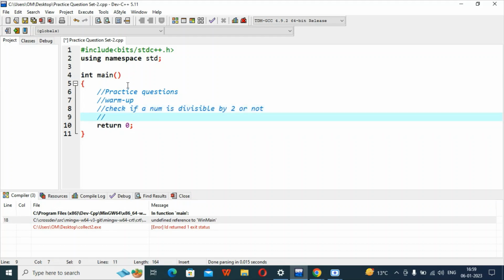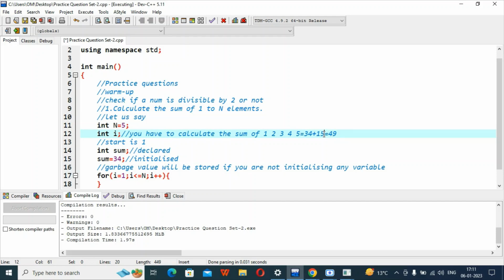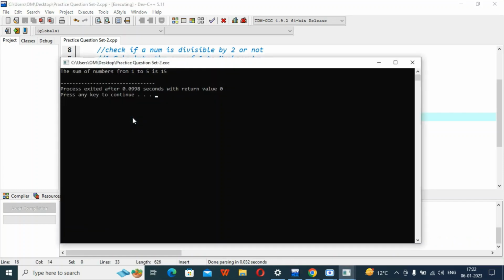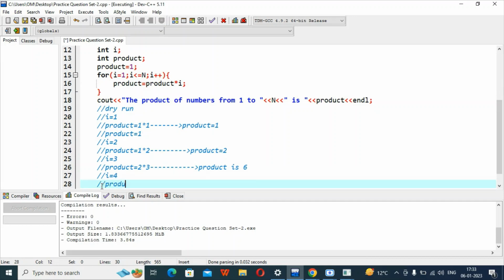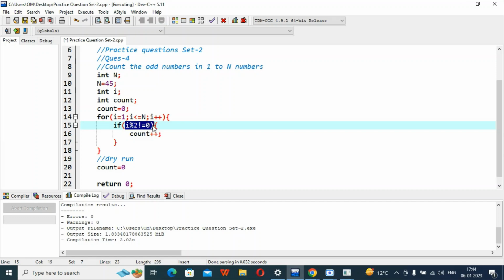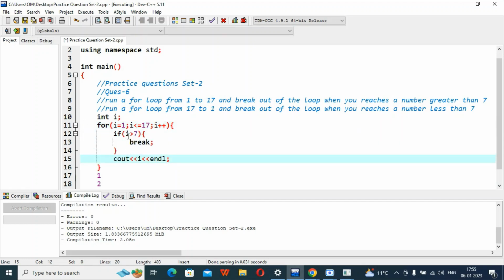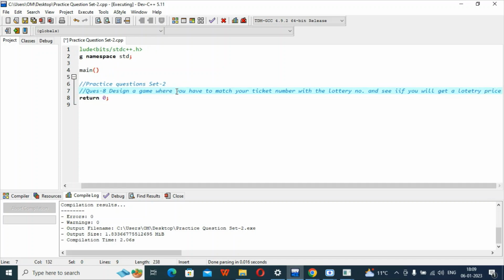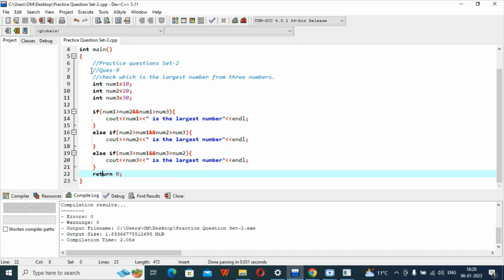10. Practice Questions Set 2 | C++ Tutorial | Lecture 10